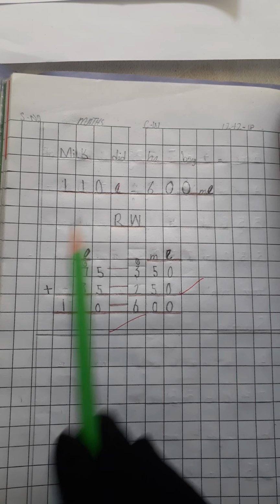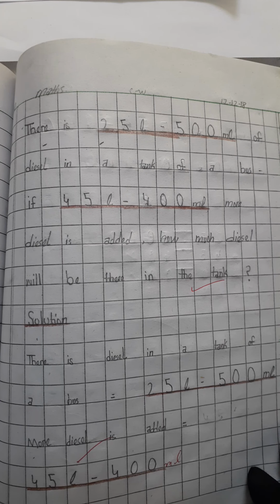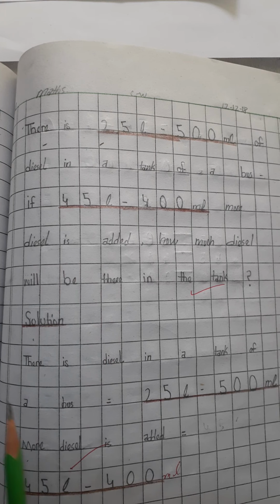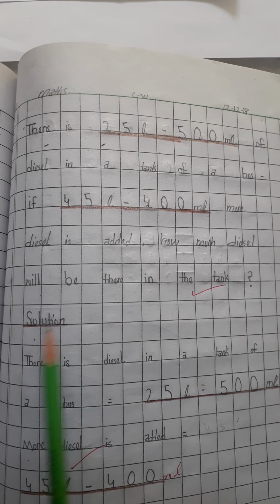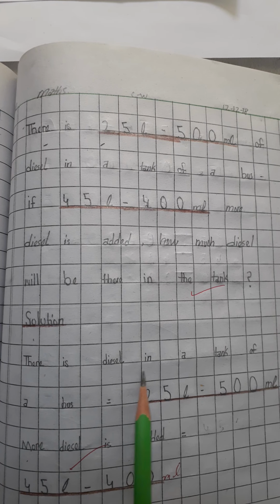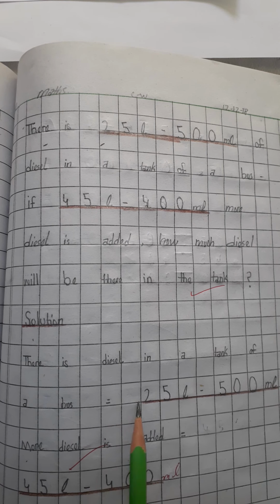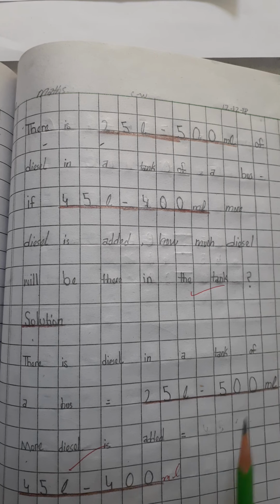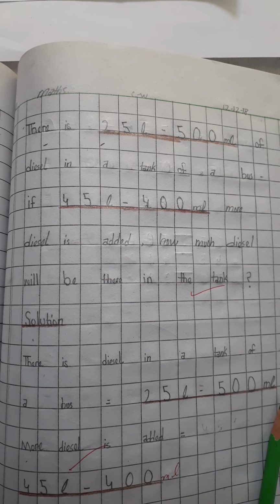Lecture# 64 Maths for grade Three